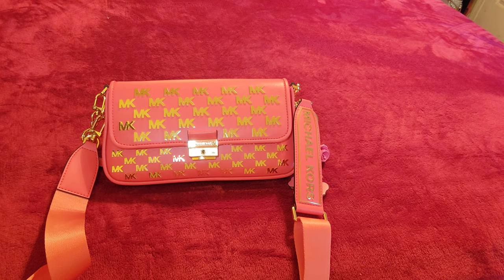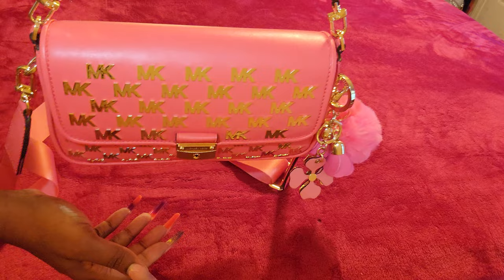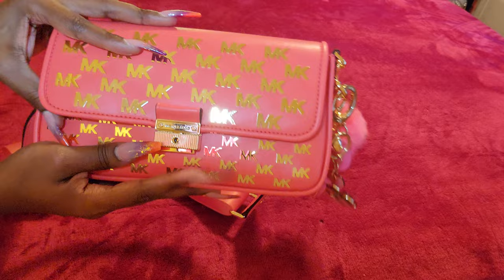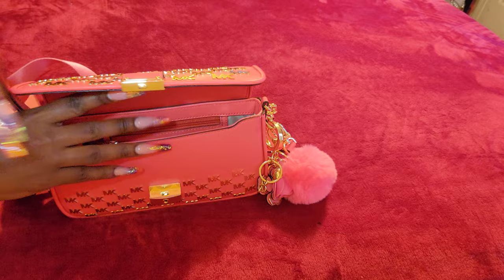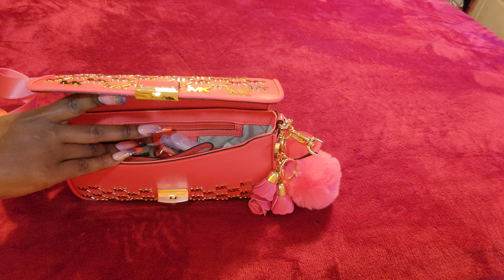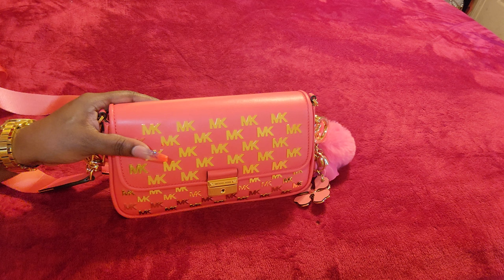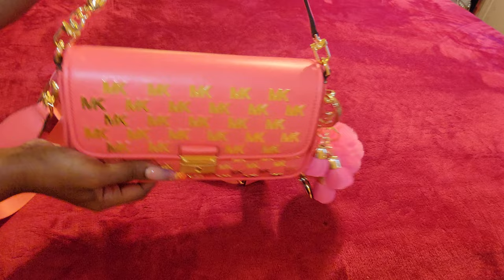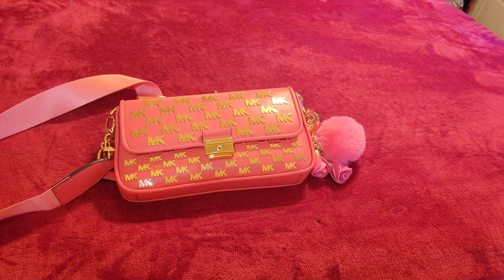WIMB MICHAEL KORS BRADSHAW SM